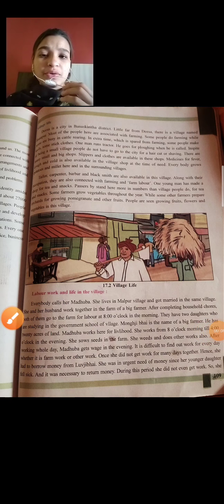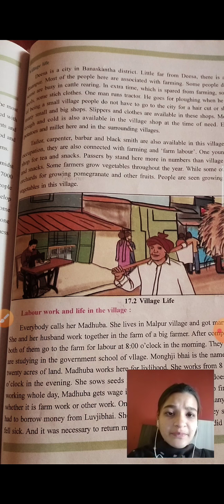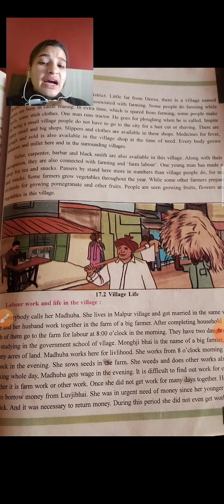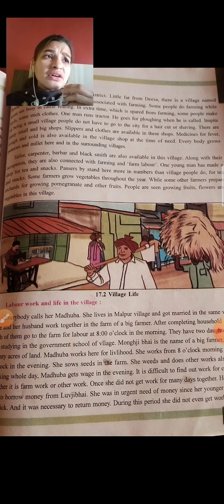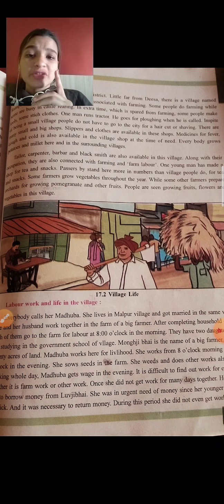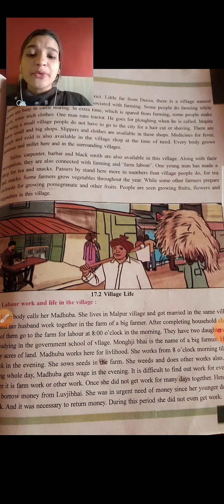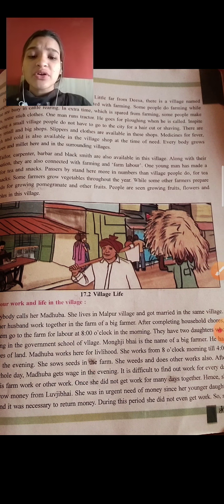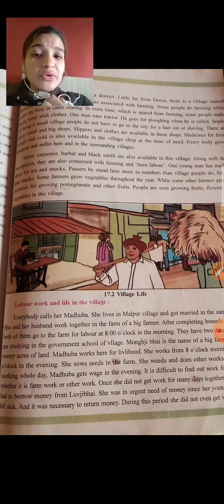S s 6